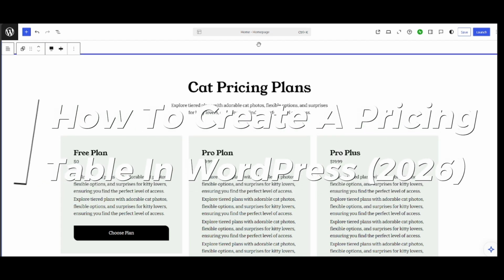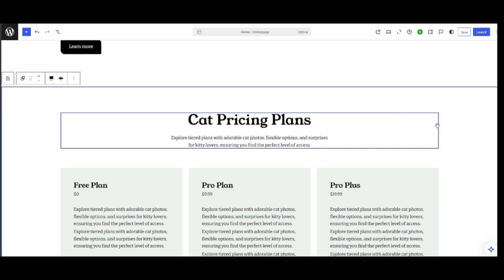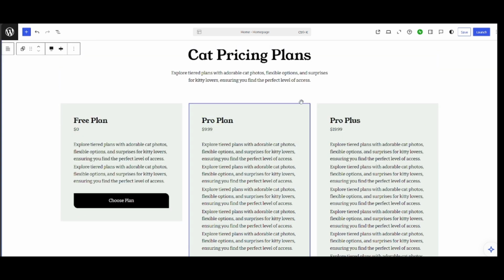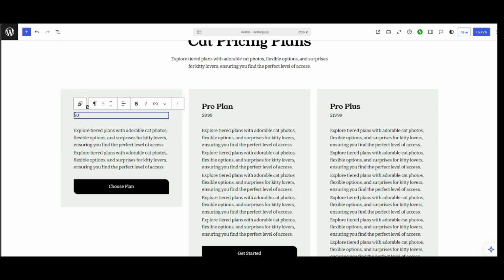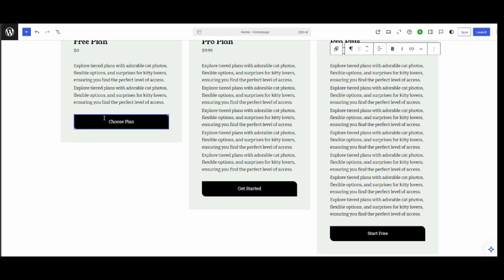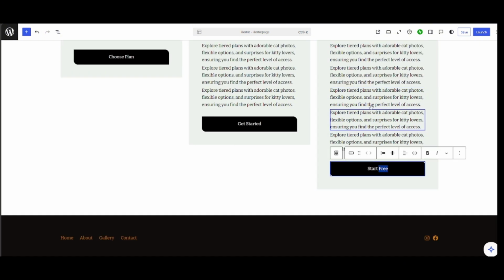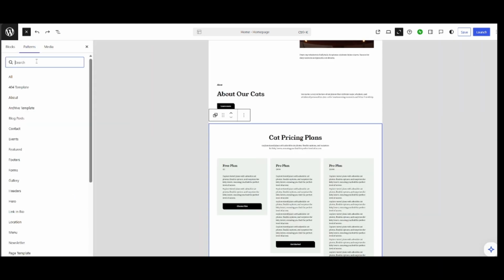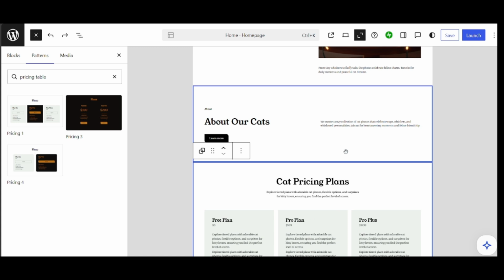How To Create A Pricing Table In WordPress (2026)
In this video I show you how to How To Create A Pricing Table In WordPress (2026)